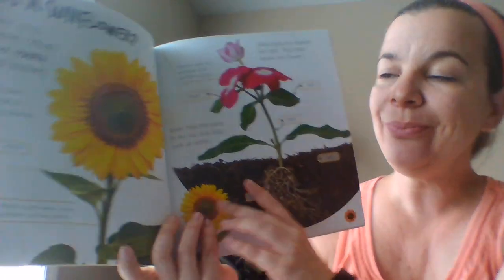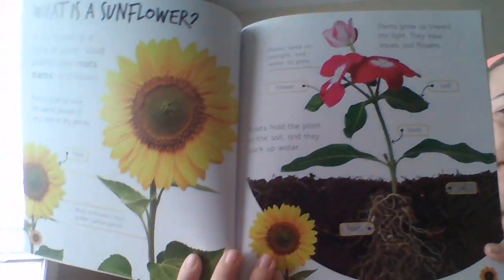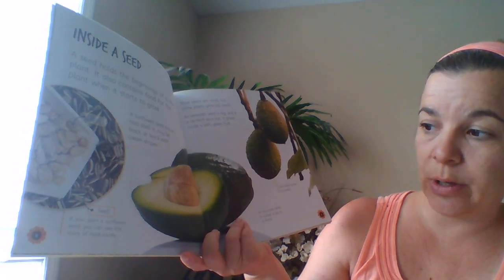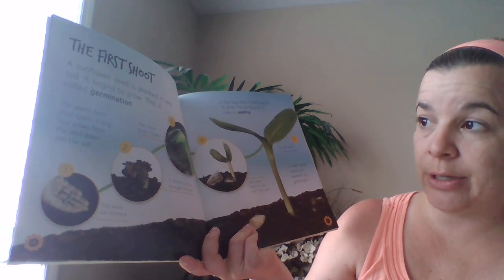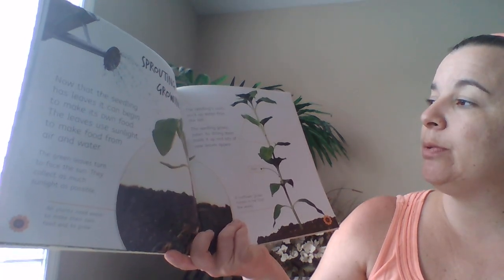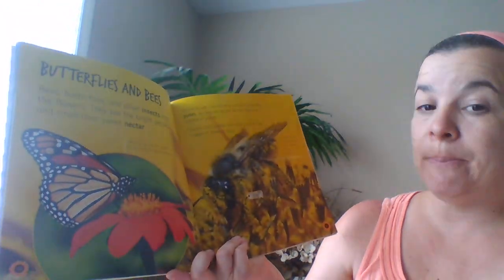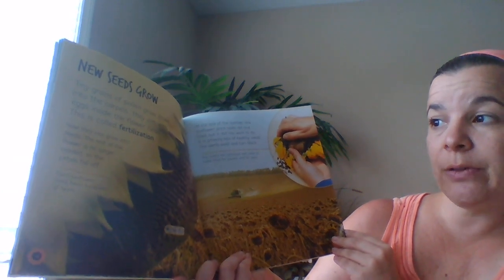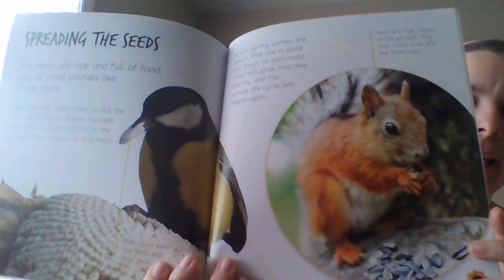From Seed to Sunflower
Mrs. Vittiglio reads From Seed to Sunflower by Camilla de la Bedoyere